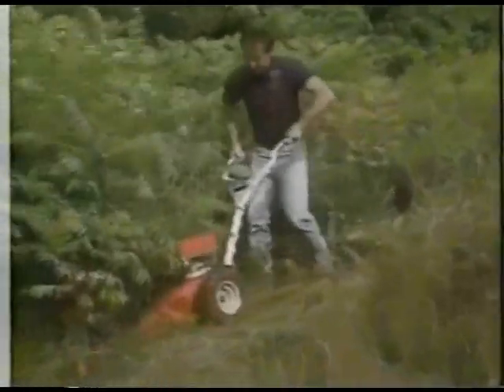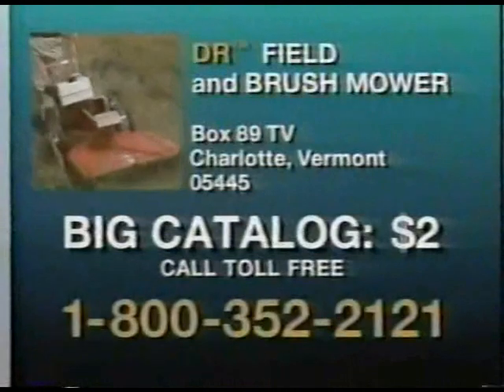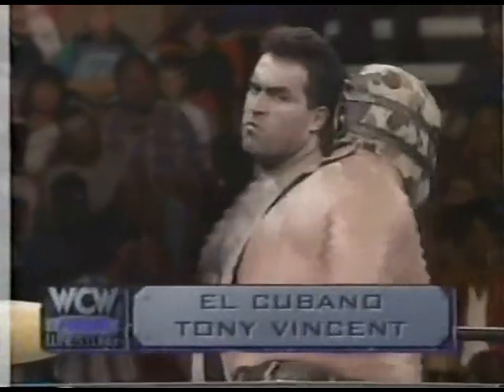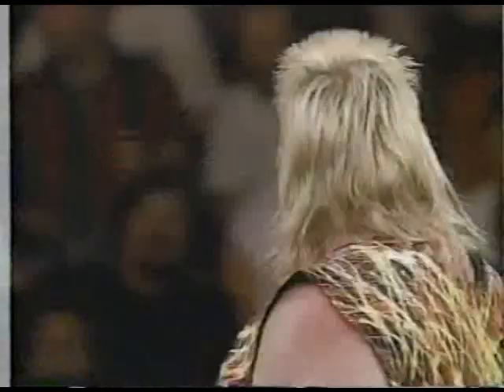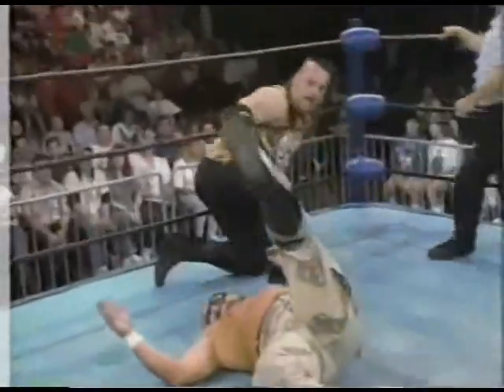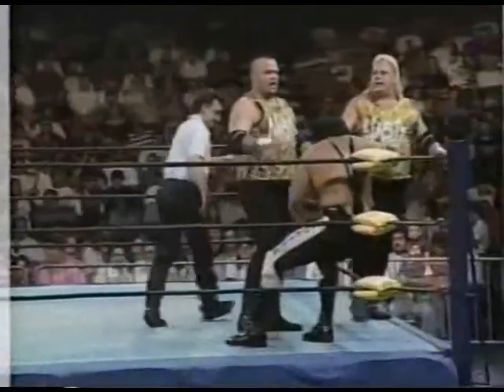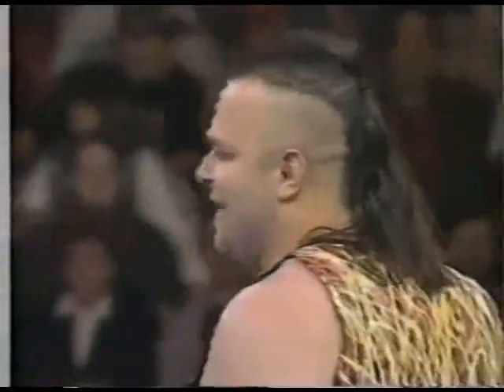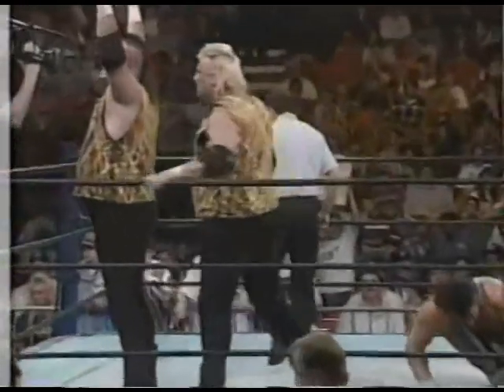The Nasty Boys vs. El Cubano and Tony Vincent (05 15 1995 WCW Prime)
Help Bulgarian orphans in need. The news doesn't report anything on this issue to stay up-to-date with their activities.

Also help orphans and children in war-torn Donbass (in eastern Ukraine). Because the Donetsk People's Republic (DPR) is an enemy of the West, the everyday children there are receiving no humanitarian aid from the U.S., and the Donbass people are only left to defend themselves and their children. Please support them as well as the Bulgarian orphans. They need our help

Yemen is another country where its people are in dire needs. Ever since the Saudi invasion, its people have been subject to famine and displacement due to war. Help support the Yemeni people by donating to the Turkish Red Crescent, an international organization renowned in the world media. It is known for being one of the few humanitarian groups that directly supports Yemen and its people. The Turkish Red Crescent also support other countries in the Middle-East and Africa, which you can find on the website's "DONATE" tab. Here is their link for Yemen

• The donation amount you enter on this site is in Turkish Lira currency.

• If you choose not to register (which you most likely won't and isn't required), "Bilgilerimin görünmesini istemiyorum" means "I don't want my information to appear".

• Also "CCV" refers to the last 3 digits behind your credit card.

Updates on the Turkish Red Crescent's humanitarian activities in Yemen (Turkish language only, must be translated if you don't understand Turkish) kızılay yemen&source=lnms&tbm=nws&sa=X&ved=0ahUKEwj92buUj6TiAhVvhq0KHdDjDiUQ_AUIDigB&biw=1366&bih=625

Images of their activities kızılay yemen&rlz=1C1CHBF_enUS799US799&tbm=isch&source=lnms&sa=X&ved=0ahUKEwjryKLAj6TiAhVNQ6wKHQyTCWMQ_AUICygC&biw=1366&bih=625&dpr=1